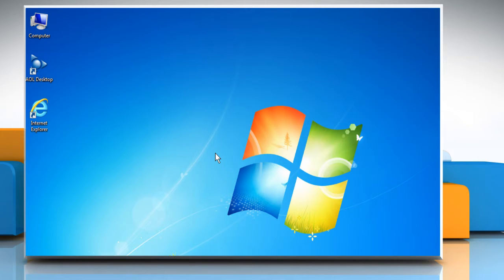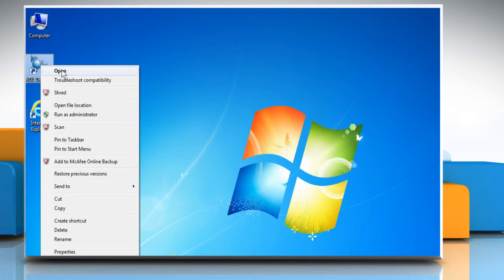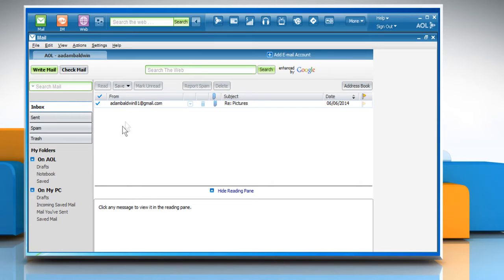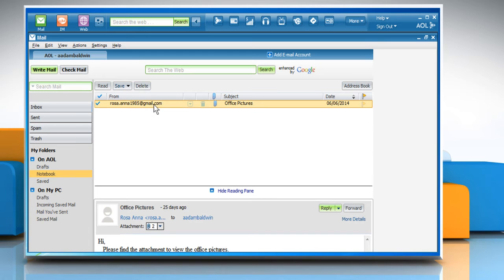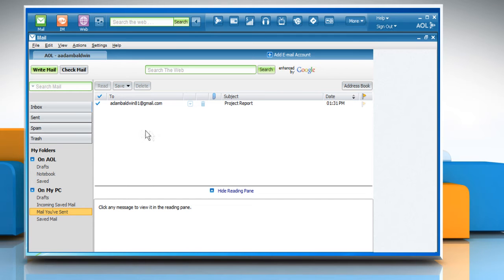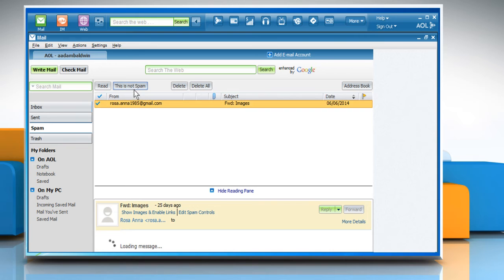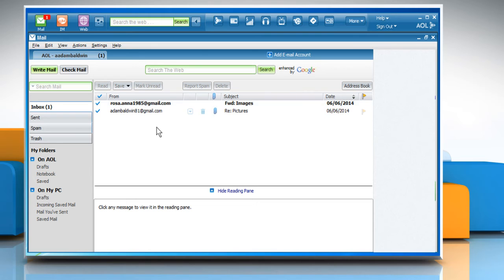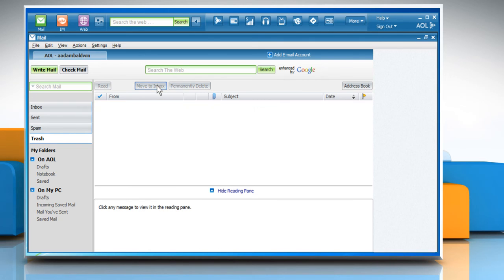How to resolve the mailbox issue of AOL® Mail is missing (Part-1)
Are you unable to find an email that was listed earlier in the mailbox of your AOL® Mail account? Want to resolve the issue when the e-mail previously listed in the mailbox of AOL® Mail is missing? Watch this video and follow the steps.